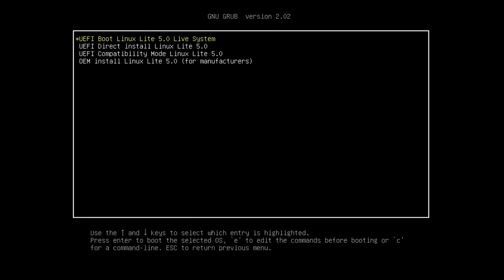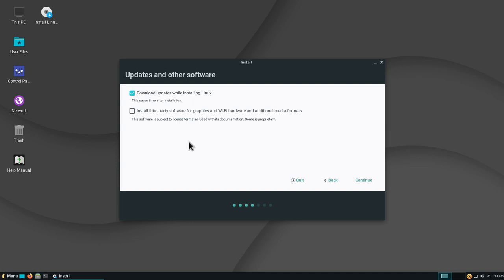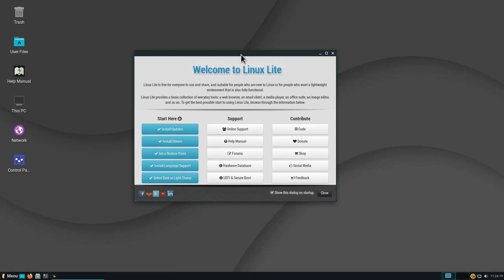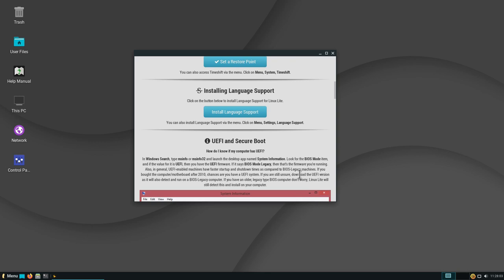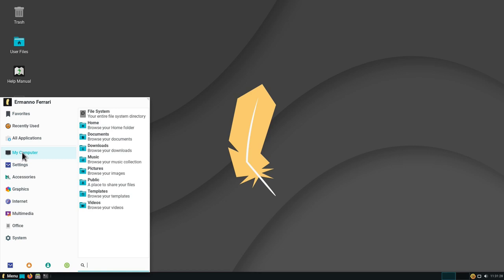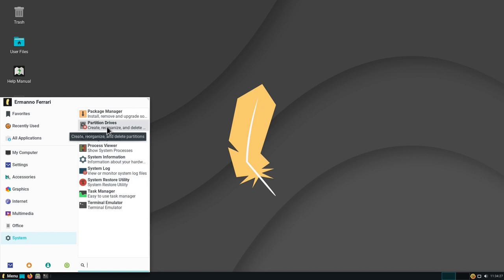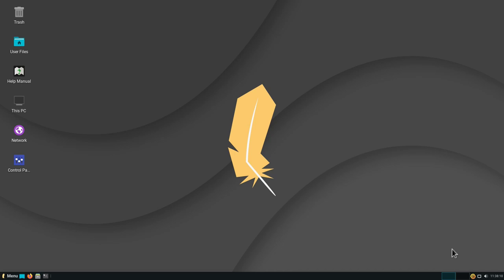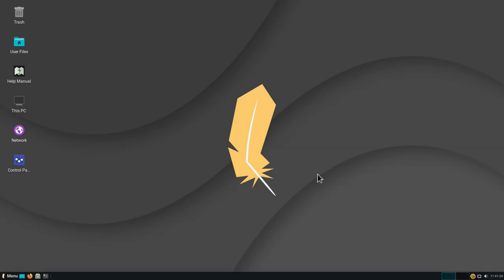Linux Lite 5.0: Welcome to Linux!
Linux Lite 5.0 was released a few days ago. It is an XFCE4 Linux distribution based on Ubuntu 20.04 LTS. It's simple to use and it is mainly targeted to new users. Definitely recommended if you are trying Linux from the first time and if you are switching from Windows.

My Hardware:
AMD Ryzen 9
32 GB RAM

My software:
Video editing software: Kdenlive